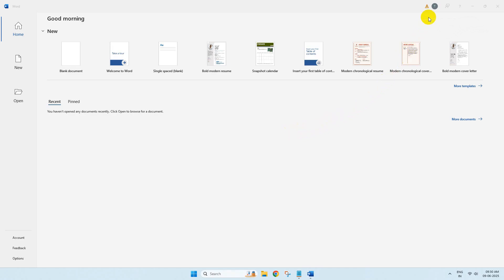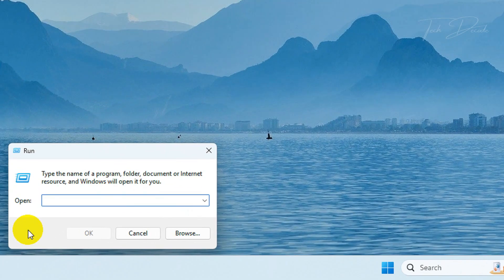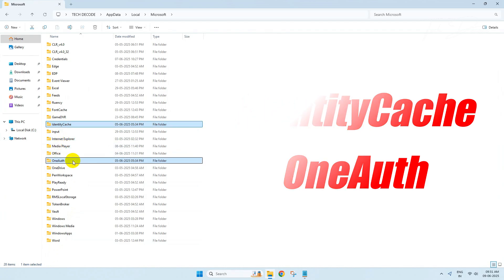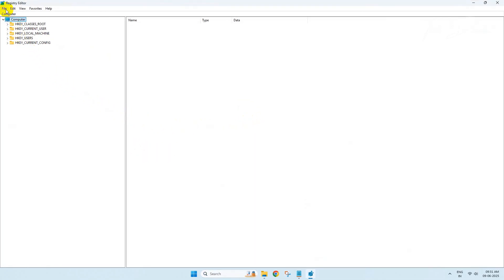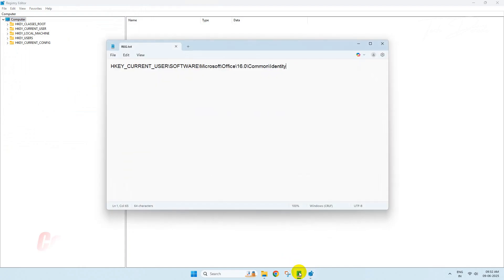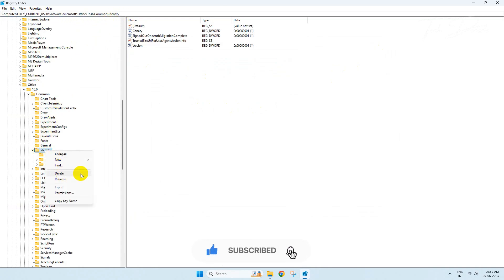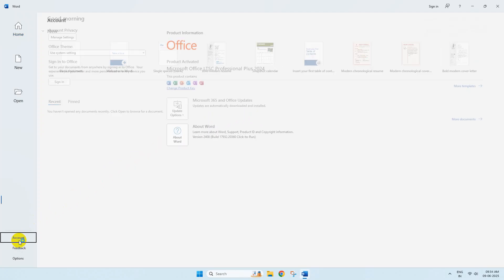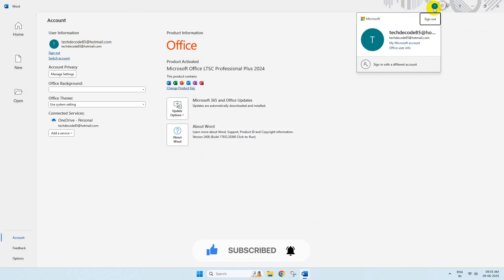Sorry, We Can't Get To Your Account Right Now | Fix Microsoft Office Sign In Error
Follow this easy tutorial and easily fix the sign in error in your Microsoft Office.

✅ Registry Location:
HKEY_CURRENT_USER\SOFTWARE\Microsoft\Office\16.0\Common\Identity